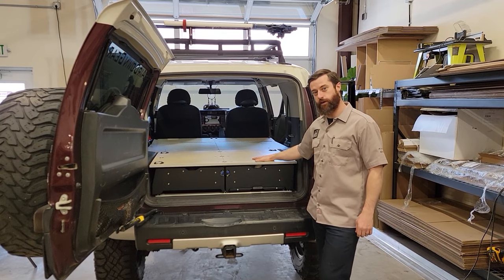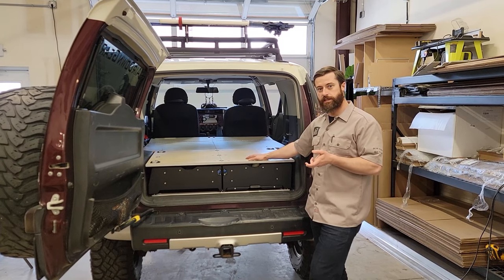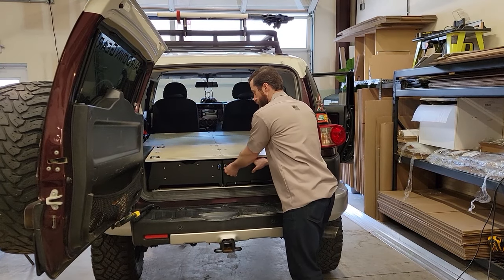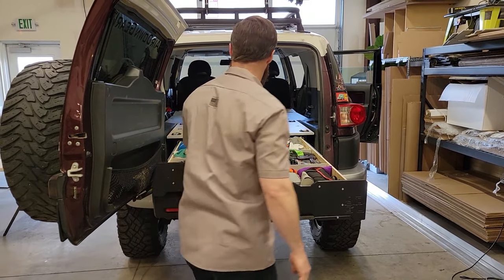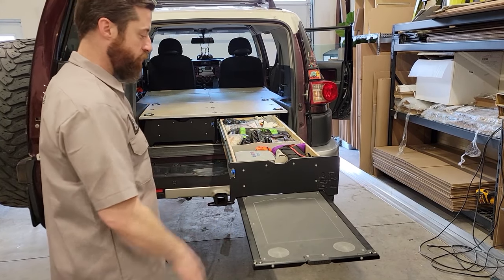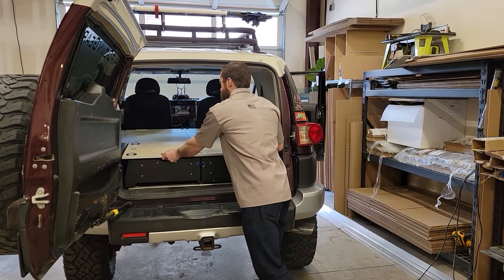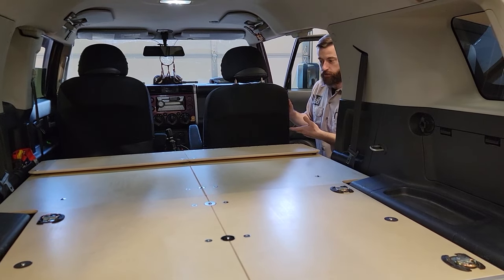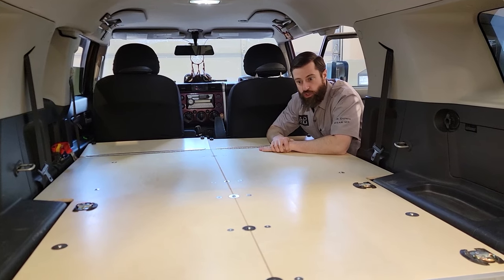Air Down Gear Up FJ Cruiser 48in Mega Drawer and Sleeping Platform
Our 48inch Mega Drawer seat delete sleeper system is perfect if you are looking to squeeze every inch of interior space from your FJ Cruiser. By deleting the 2nd row, we are able to stuff a massive 48in long drawer under the system. This provides ample space for all your storage needs. This drawer is also compatible with our Slide Out Table

The sleeper provides 6feet of sleeping space, and allows for the front row seats to be positioned all the way back.